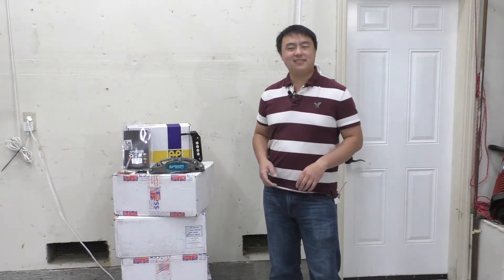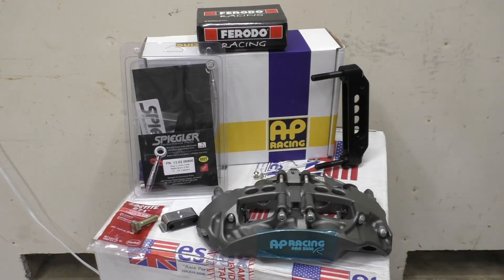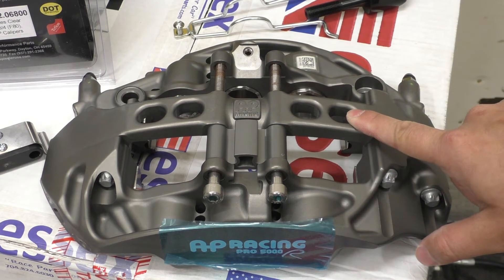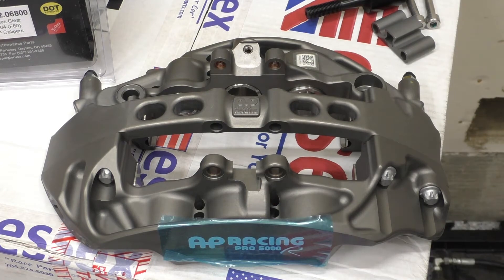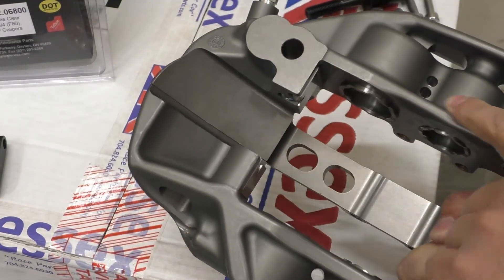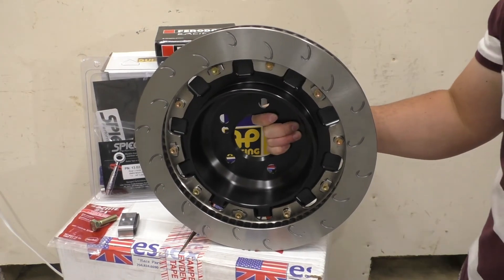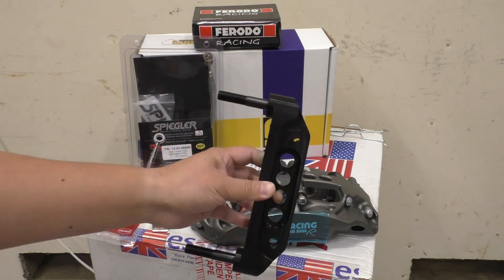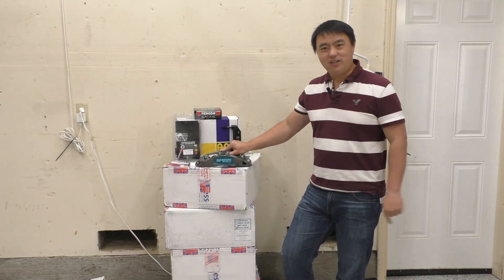Essex / AP Racing Big Brake Kit Overview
So why did I buy an aftermarket brake kit for my M2 Competition when it already comes with Brembo 6/4-piston calipers and 400/380mm rotors? Let's take a look at the cool features of the Essex / AP Racing brake kit and see all they have to offer.

Index:
0:00 Intro
0:24 Caliper overview
5:26 Rotor overview
7:01 Accessories overview
8:39 Closing remarks